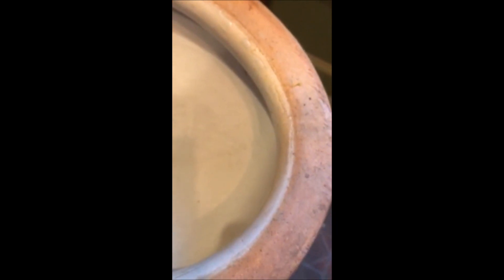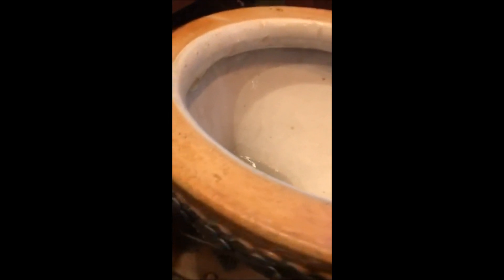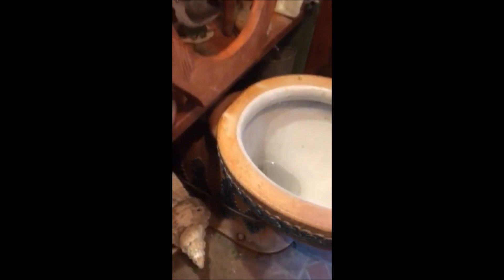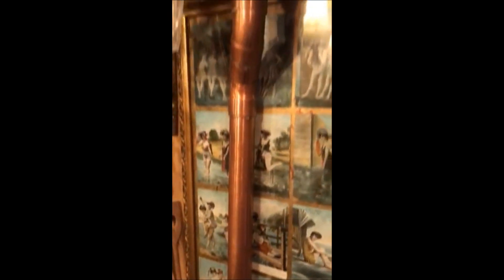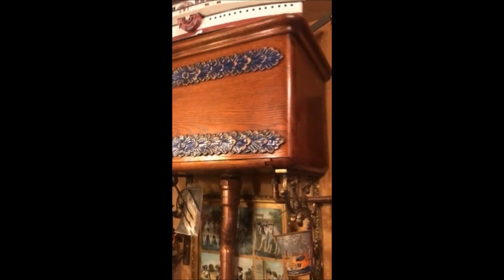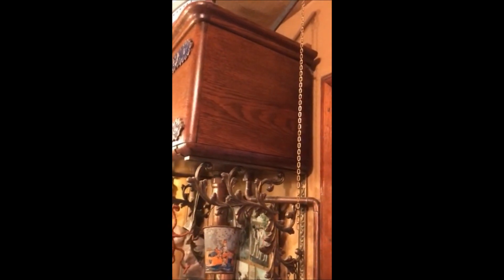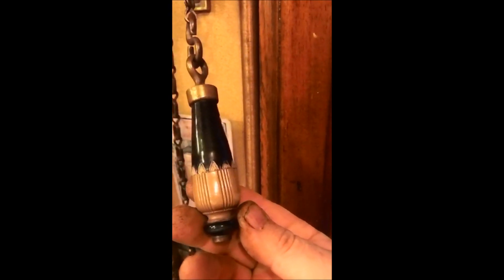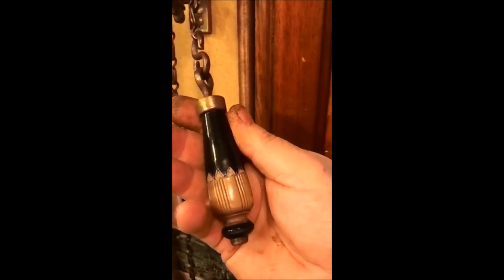MEGA SPECIAL: 1890 Royal Doulton toilet with a High Tank in the United States!!!!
A HUGE thank you to my friend who filmed his AMAZING toilet for me! This is by far the best toilet on my whole channel. This Royal Doulton toilet is possibly the only one in the whole United States! And the best part is it works!! No joke, this is not just amazing… its BEAUTIFUL AND IS A TRILLON TIMES WAY AMAZING!!! The flush is amazing, and the details of this toilet… don't get me started on how gorgeous it is!!! This toilet was imported to the United States in the late 19th century from England. This toilet was filmed at an undisclosed location somewhere in the USA (I'm not telling where, so DON'T ask!!!). You already heard my opinions on this beauty!!! Rating: 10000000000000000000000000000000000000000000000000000/ 10!